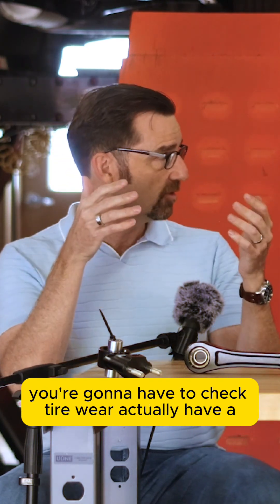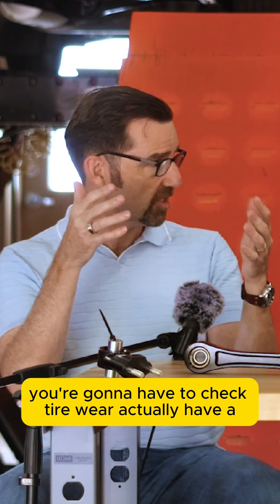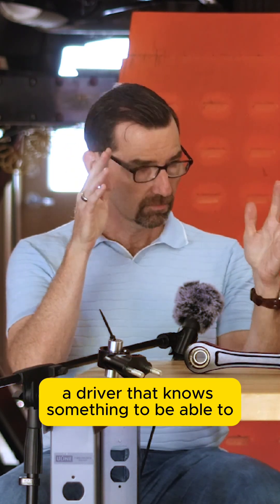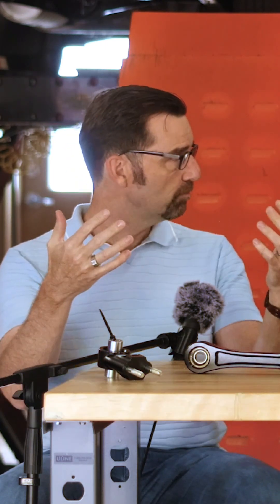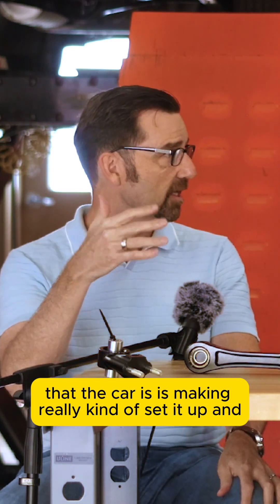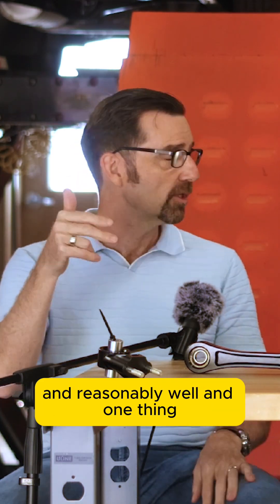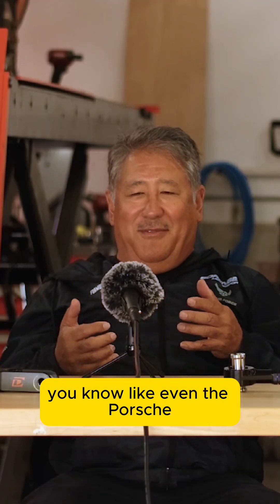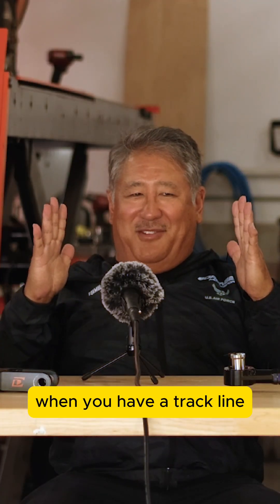Suspension tuning with McPherson struts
Suspension tuning is no simple task, especially with McPherson struts. While great for fast sweeping turns with proper camber setup, tight autocross corners can expose their geometric limitations. Negative camber loss, tire tilt, and precise driver feedback are just a few of the challenges involved. 🚗

Discover how professionals navigate these complexities to maximize performance in our latest Whiskey Friday Academy episode.